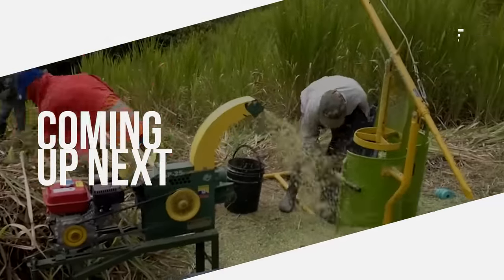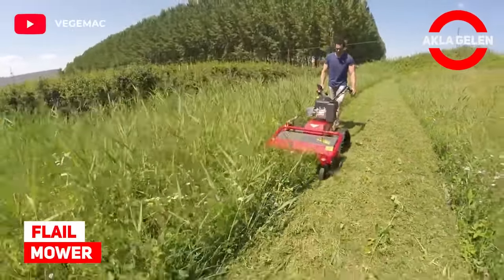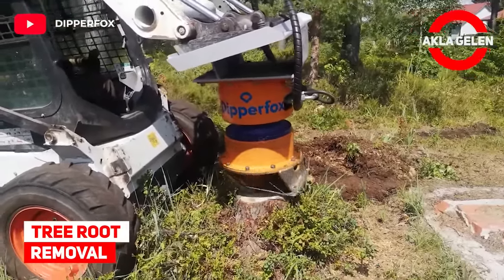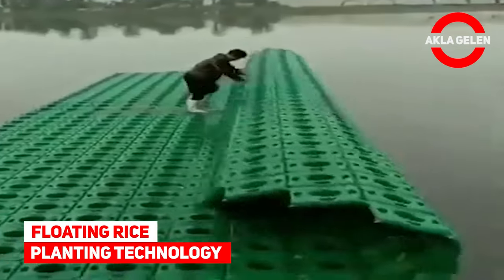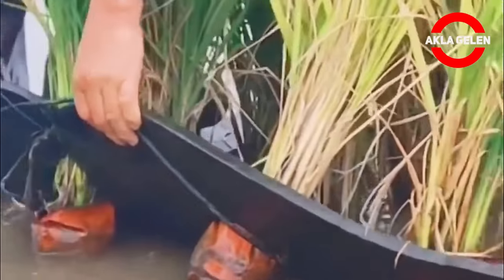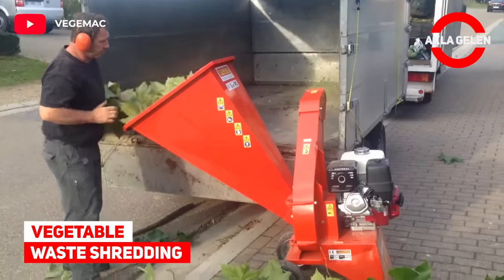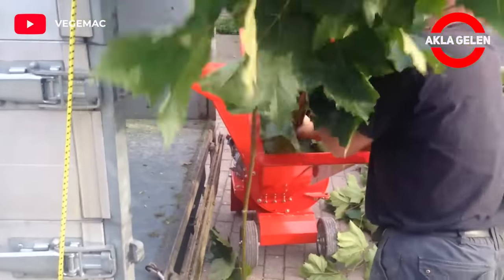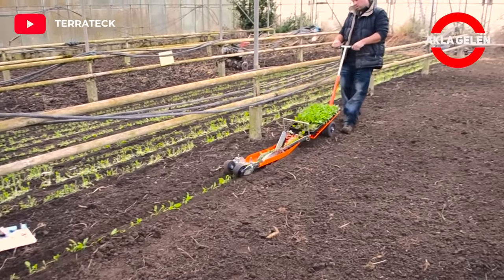This Man's Shocking Farming Technique Is Worth Seeing - Incredible Ingenious Inventions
Technology and inventions used for agriculture make things much easier and save time. Many farmers now use new technology and machinery while farming. Let's see which agricultural inventions we are talking about in this video.